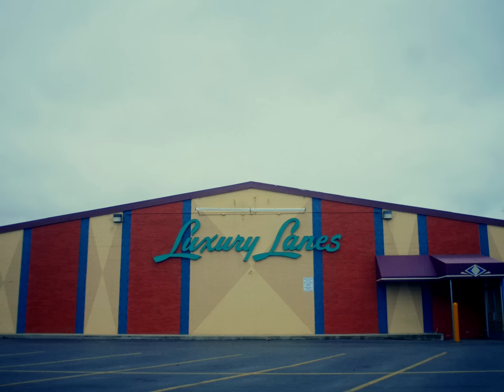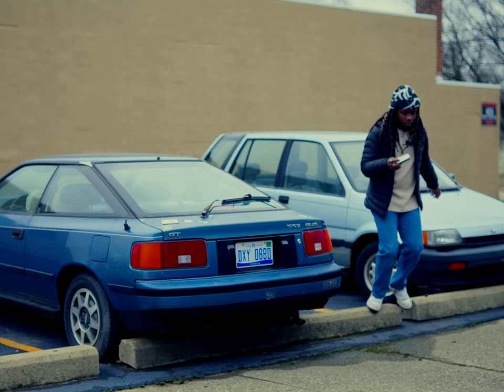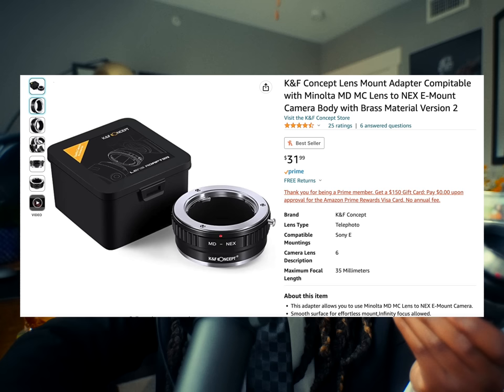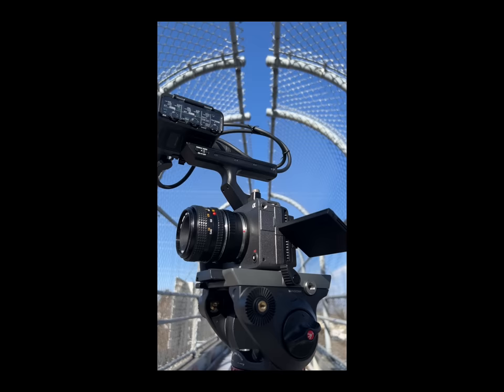This $35 Vintage Lens is PERFECT for Filmmaking.